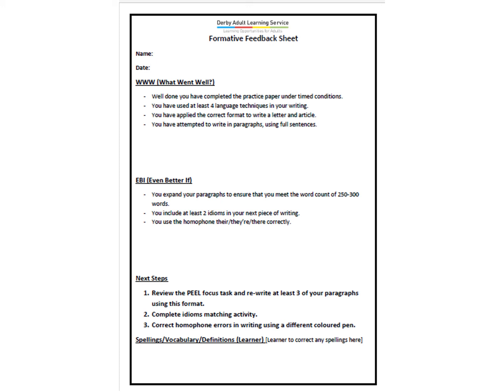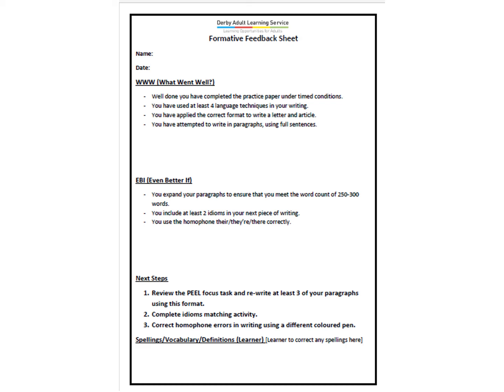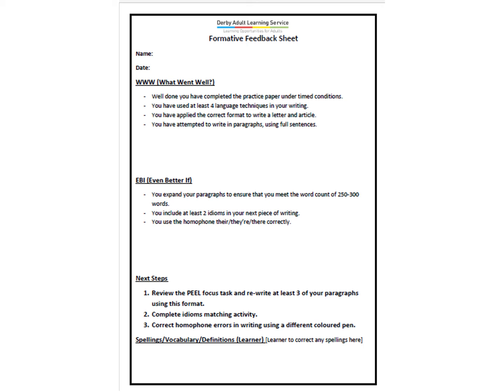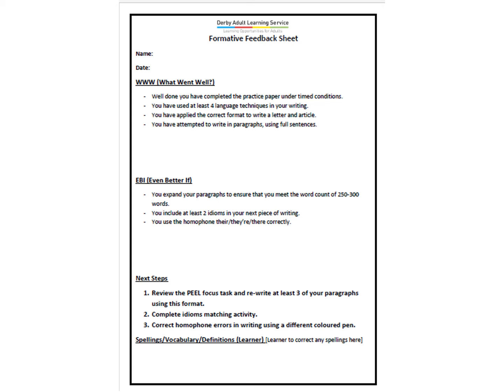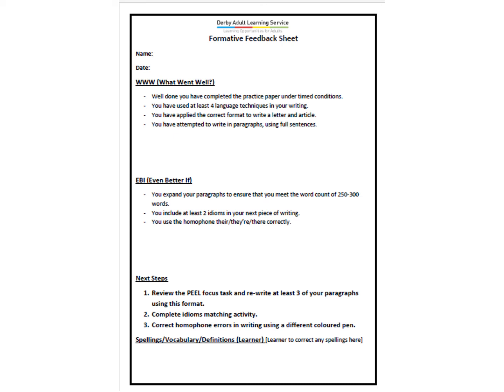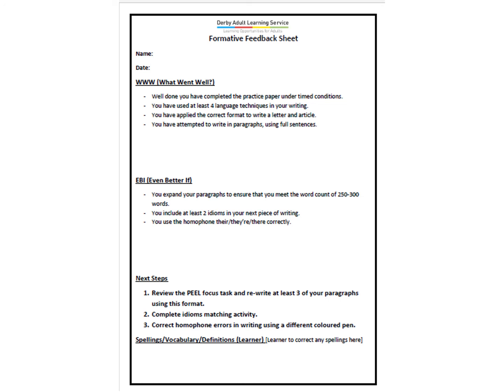Learner Focused Formative Assessment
A DALS strategy on formative assessment, tailored for online delivery.